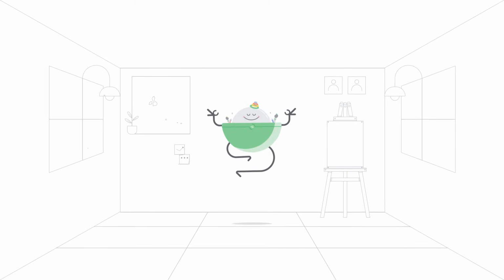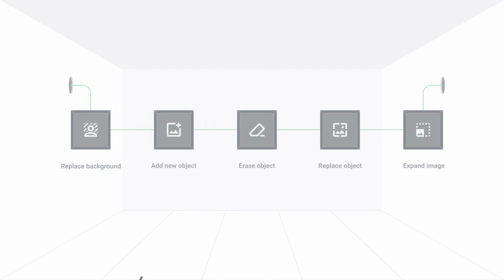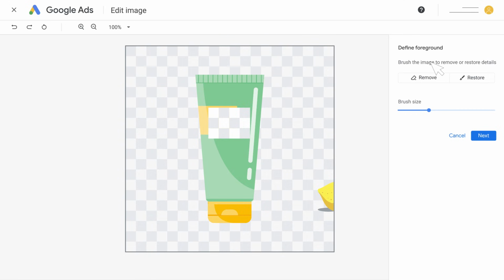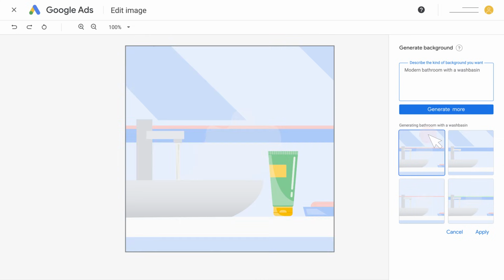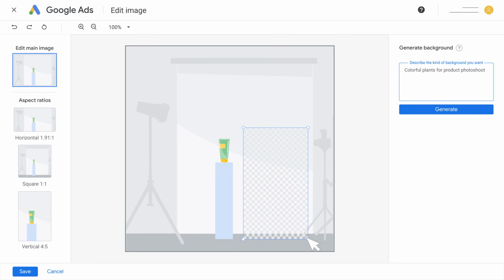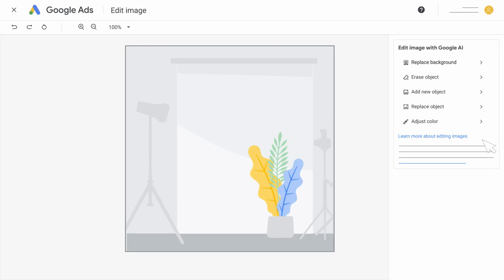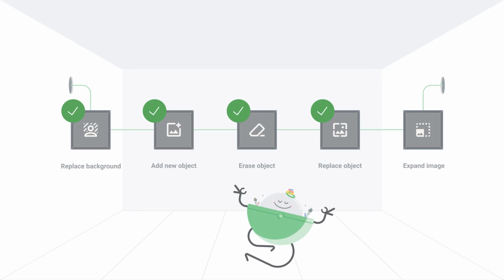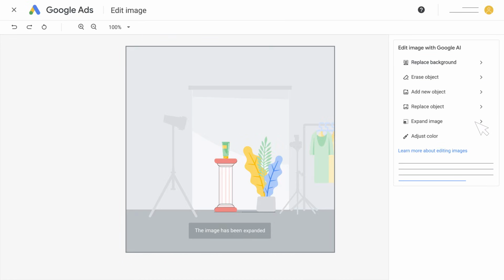AI Image Editor | Google Ads Help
Use the Google AI-powered image editor for your Performance Max and Demand Gen campaigns to save time and resources while producing high-quality image assets tailored to your business and brand.

00:00 - Overview
00:19 - Create new assets
00:31 - Replace background
01:26 - Add new object
01:52 - Erase object
02:08 - Replace object
02:33 - Expand image
02:57 - Outro